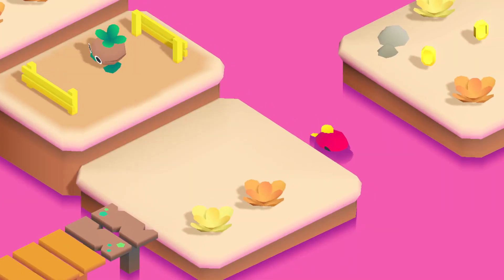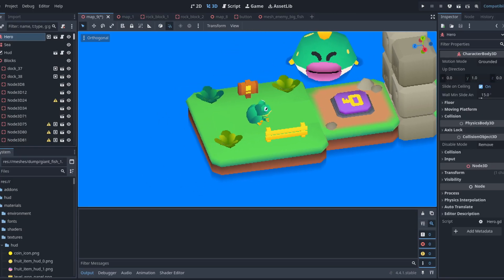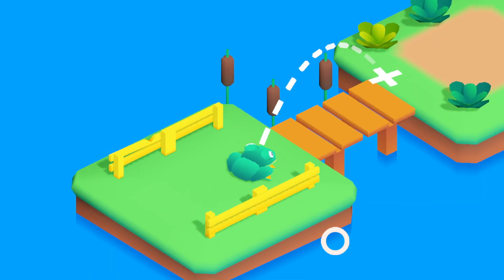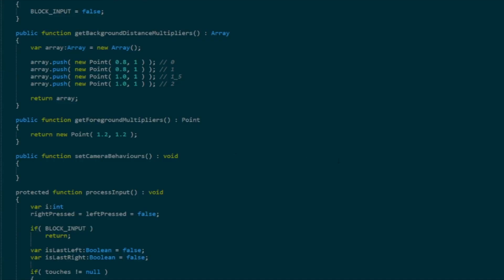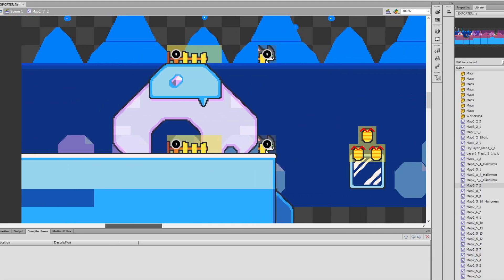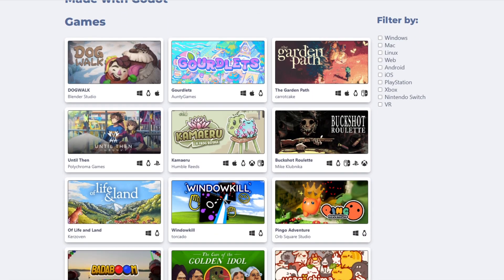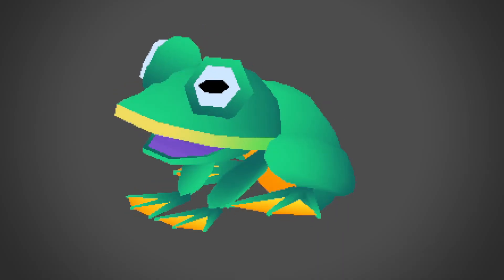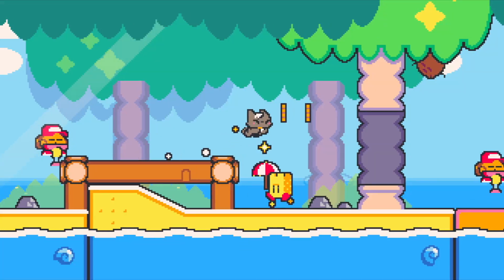I made a 3D Platformer in Godot - Indie Devlog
Godot is a great engine and I've been using it to create Bufo Jump, a new 3D platformer. Wishlist Bufo Jump on Steam 🐸

In this devlog I'm sharing some updates about what I've been up to and what are my plans for my future games, including Super Cat Tales.